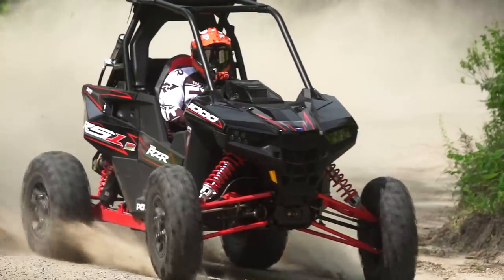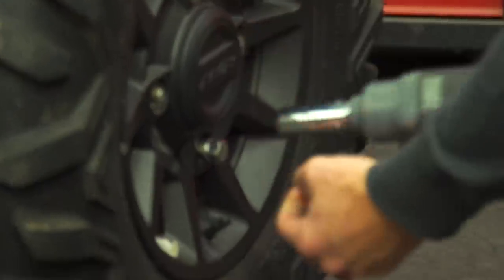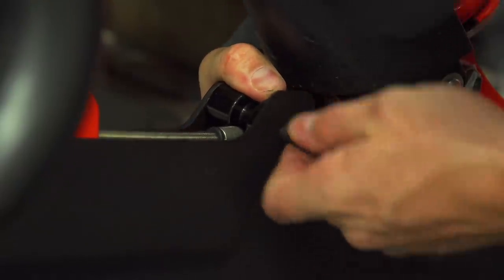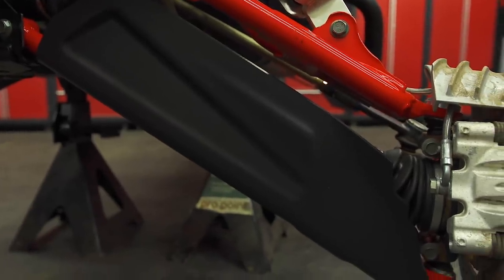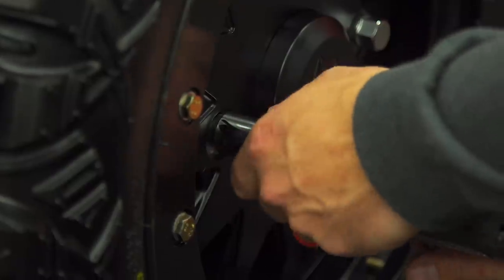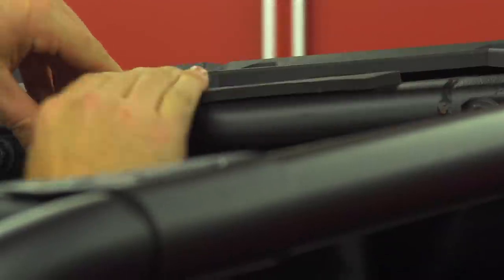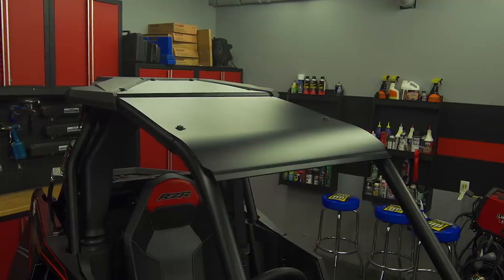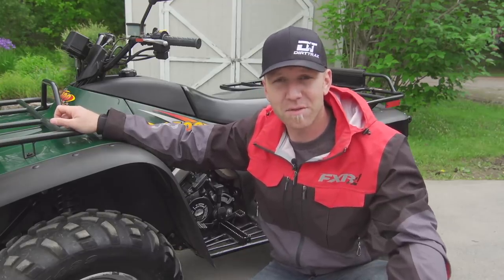Turning the RZR RS1 Into a Rock Crawler: Part II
AJ continues with our rock crawling RZR RS1 build in the shop as he installs skid plates, wheels and tires, roof and windshield.

More custom builds, full review, travel recommendations and opinions on everything off-road